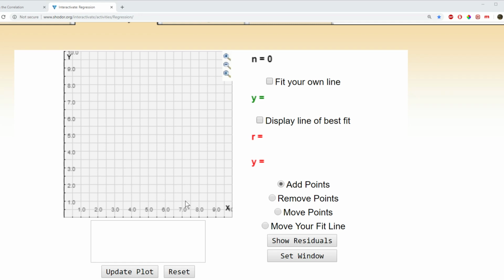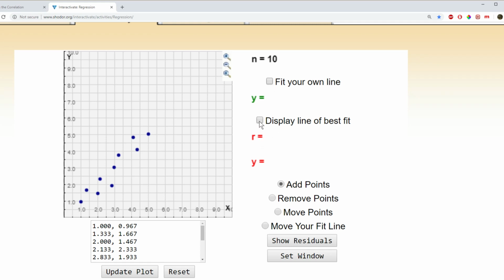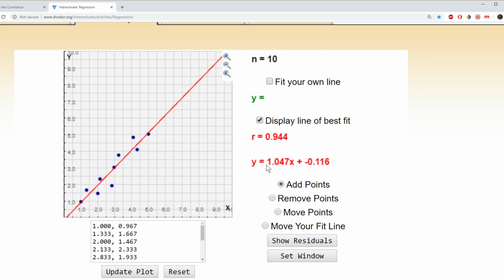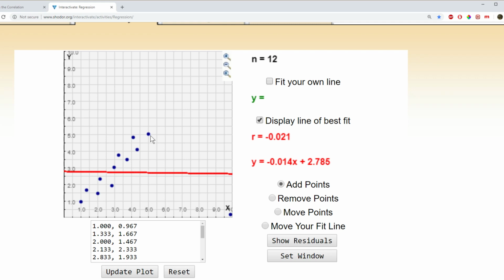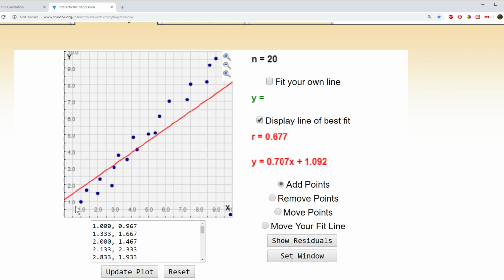2018 Exploring regression